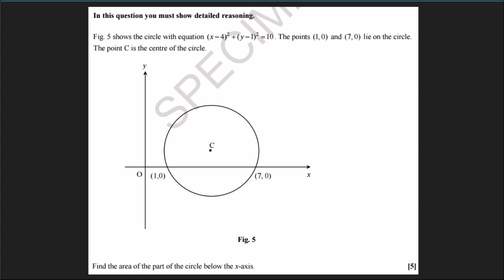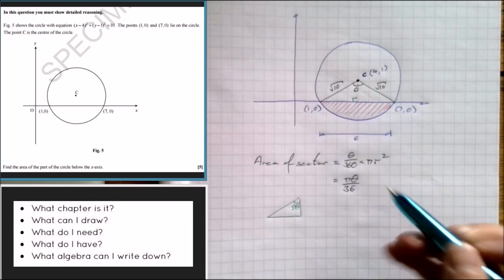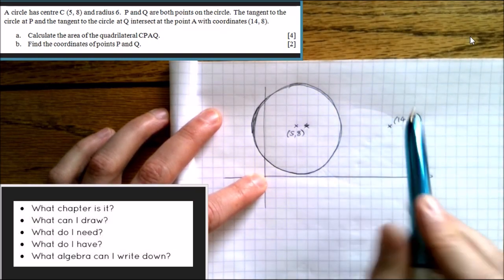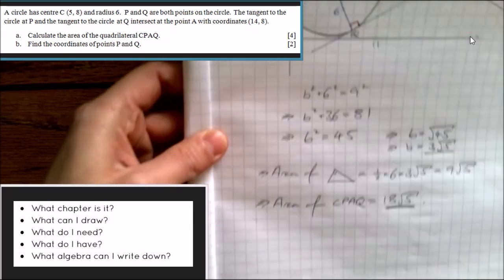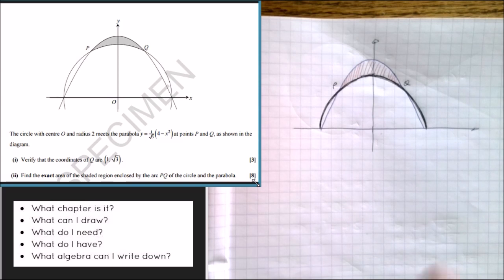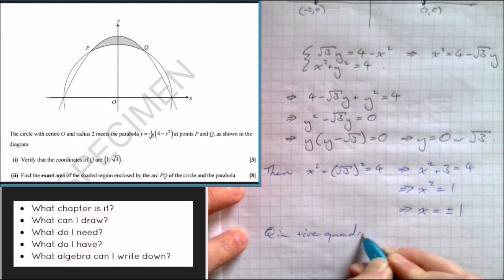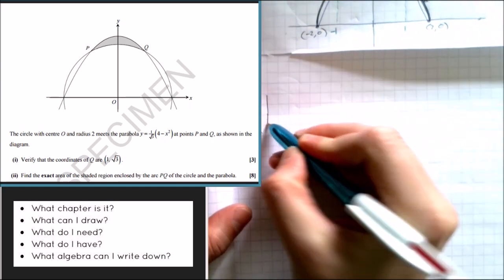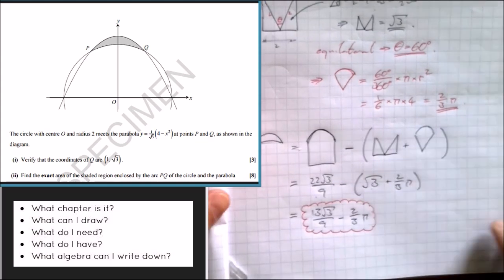Attacking unfamiliar problems - AS and A level Maths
These A level problems are tricky. How do you even start?

I give you five questions to ask yourself when attacking any unfamiliar problem. These questions will give you a way in.

Pause the video at multiple points in order to have a go yourself. Try to persevere: don't just skip straight back to the video! The best way to get better at Maths is to do Maths.